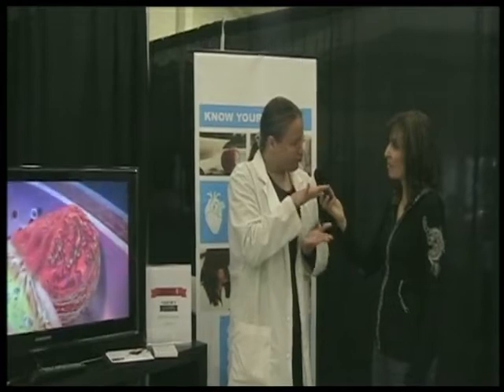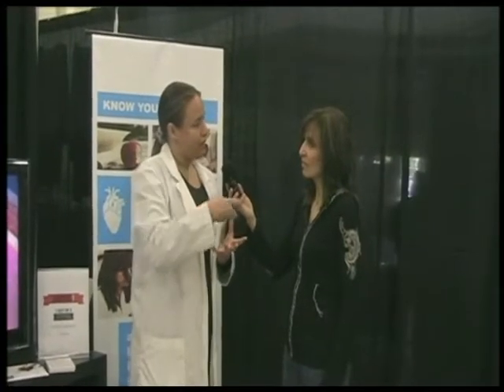FINAL GAH INTERVIEW with Dr Sunshine and me taking the Aviirtest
Attended the Head to Toe Women's Expo last Sunday and had a chance to speak with Dr. Sunshine and take Aviir's True Risk test! With heart disease in my family, it is so important to pay attention to my health and take the time to know my risk. Glad I did! And with Thanksgiving right around the corner, let's watch how much we eat people!! Happy Holidays and maybe I will see some of you at the Dana Point Turkey Trot coming up next Thursday!